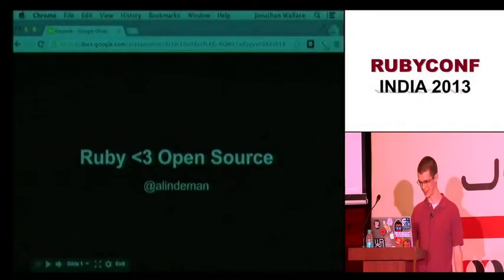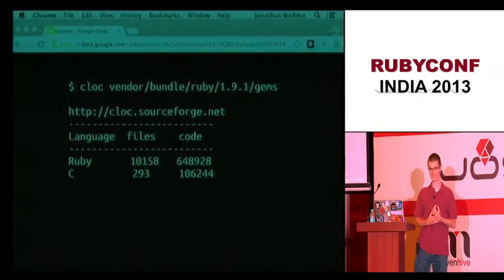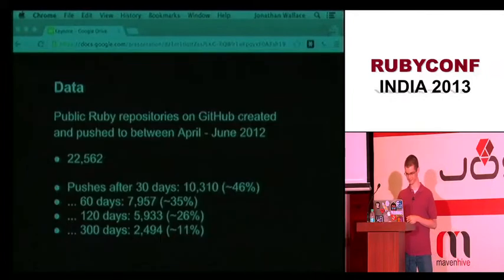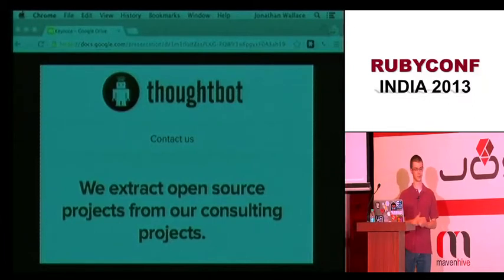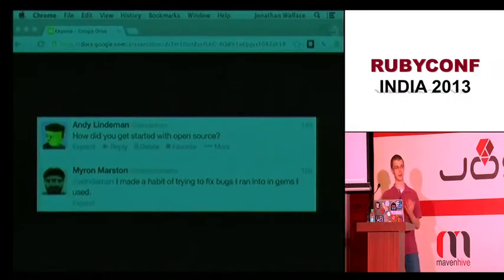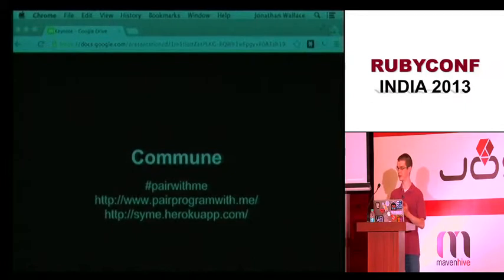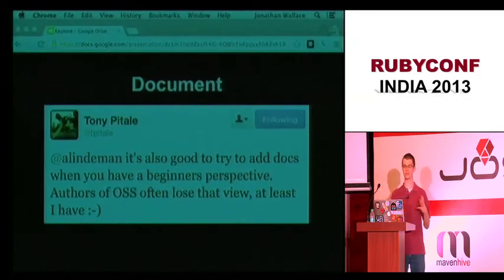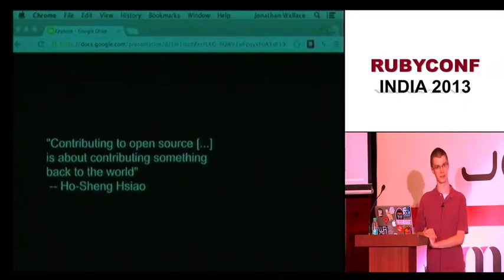RubyConf India 2013 Ruby Loves Open Source by Andy Lindeman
As Rubyists, we depend on open source software to power large portions of our applications. Ruby is free and open source. High-quality frameworks like Rails are free and open source. Gems are ubiquitous.

Yet there are rumblings that Rubyists take more than they give. And open source requires giving.

In this talk, we'll reflect on the immensely positive impact of open source software. We'll also reflect on why it's necessary and worthwhile to give back. Finally, we'll close with some practical suggestions on how to get involved.